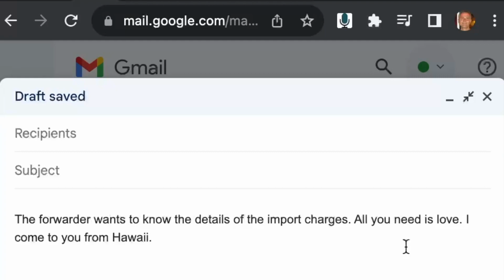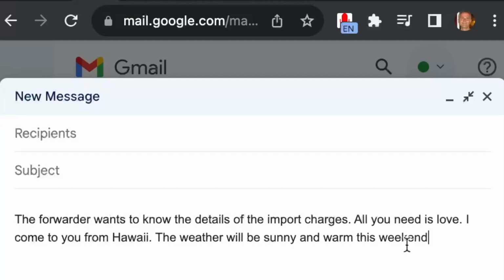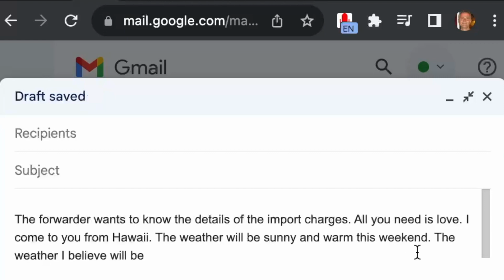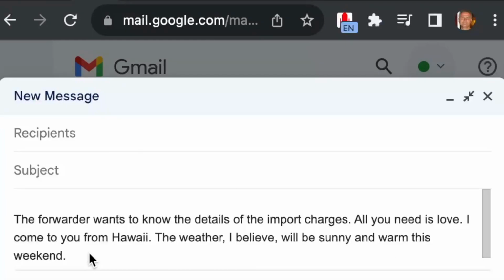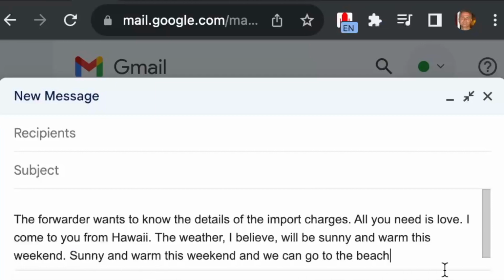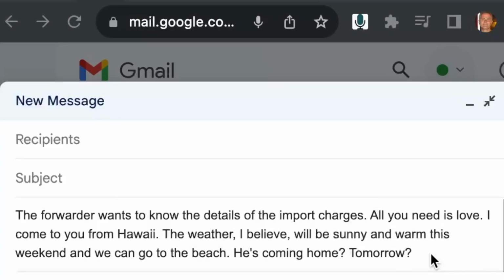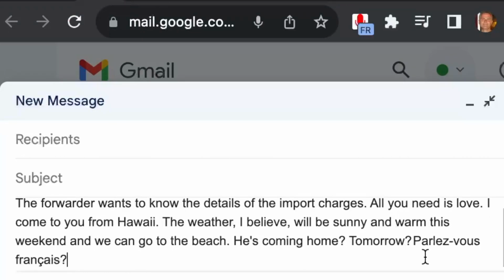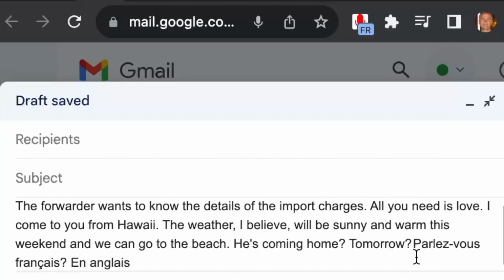Speak! Browser Extension Demo - next generation, intuitive dictation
See how to use Speak's innovative features, including auto-editting by re-saying, auto-punctuation and more, for a much more intuitive dictation experience.